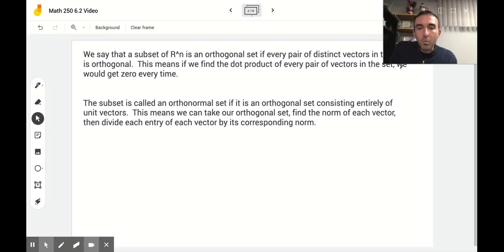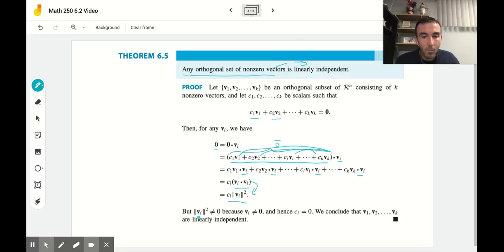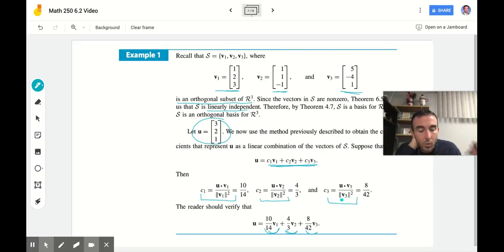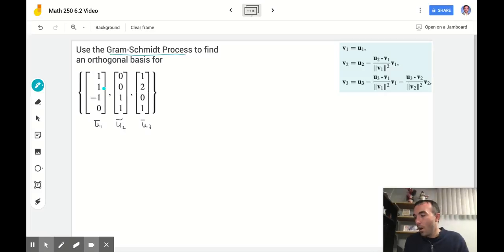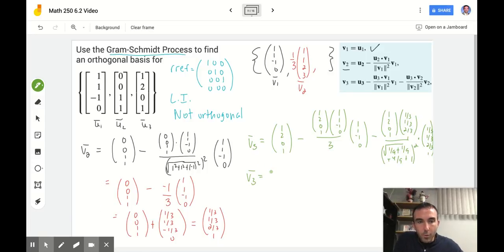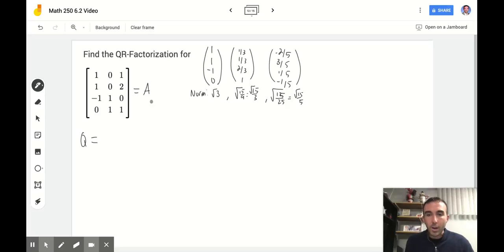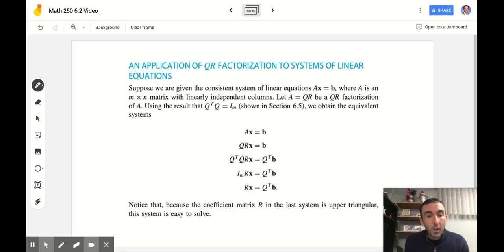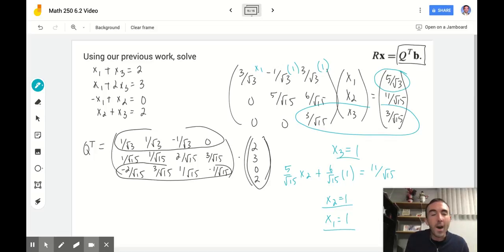Math 250 6.2 Video